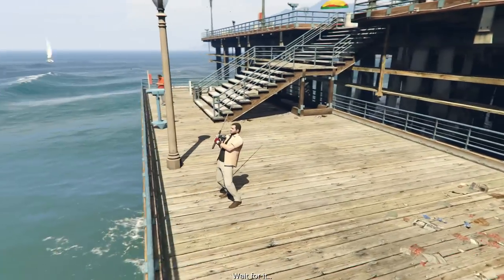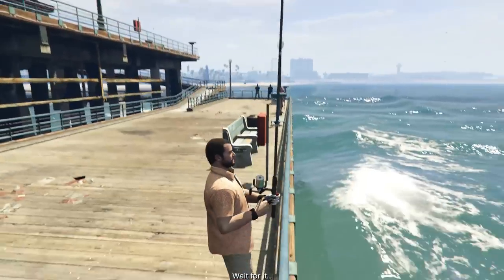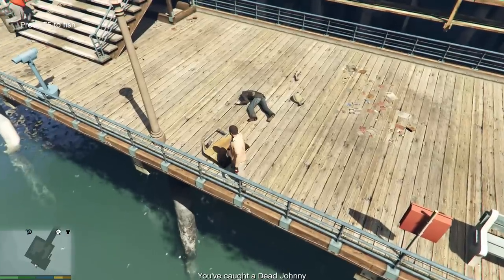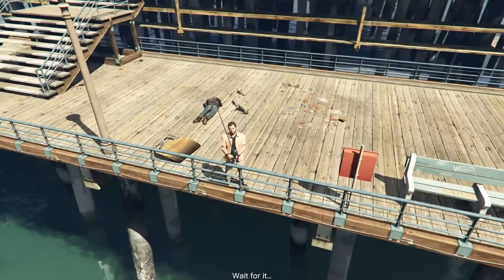Fishing Mod! Gotta Catch em All! GTA 5 Mod Showcase EP 11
Enjoy the video? Click the like button so i know to make more!
This very simple gta 5 mod adds the calming activity of fishing to grand theft auto 5. Sorry lads, no screaming 'funny moments' in this one!